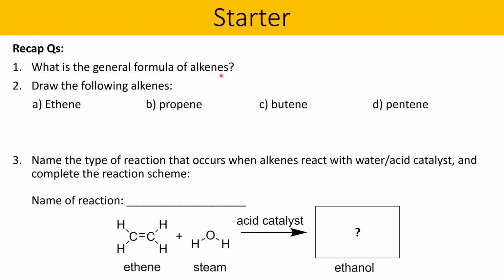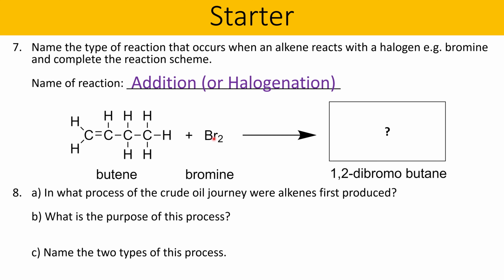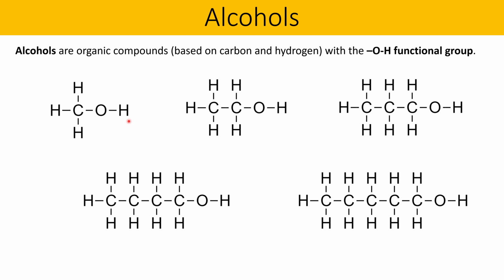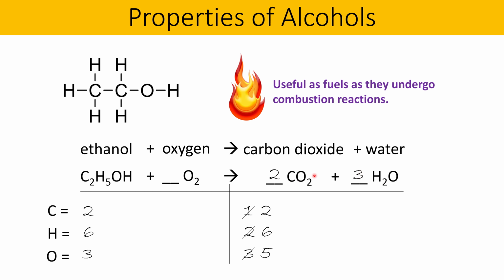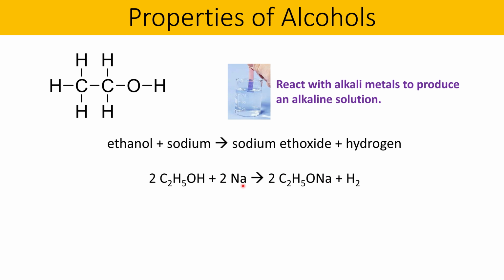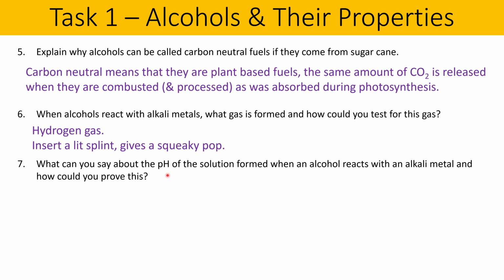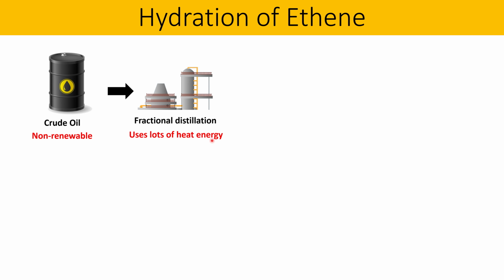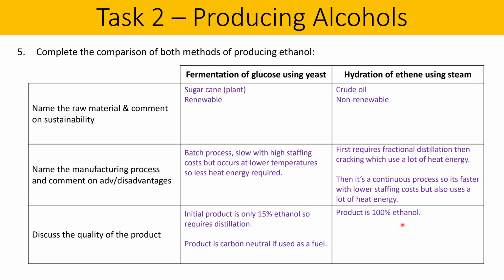Organic Chemistry Lesson 6 - Alcohols (Triple Only)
In this video we will explore the structure, properties and production of alcohols and evaluate the environmental and economic aspects of their use and production.